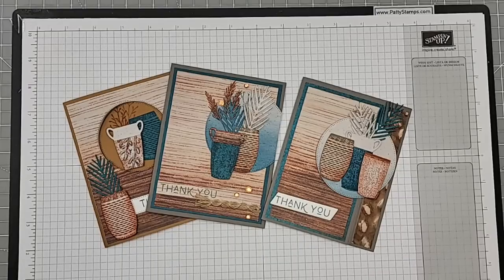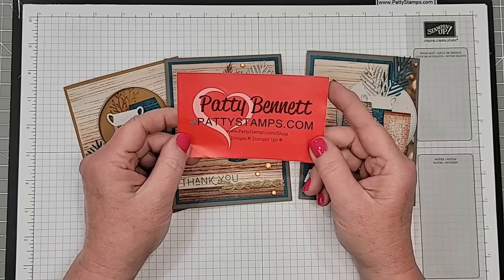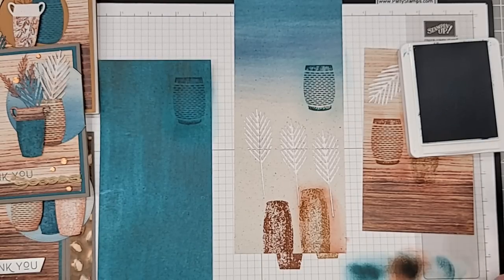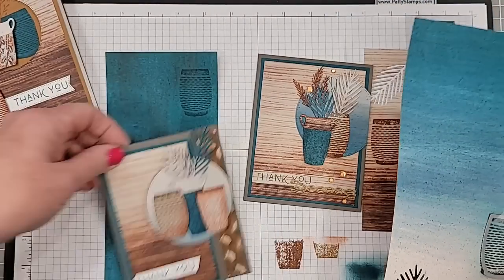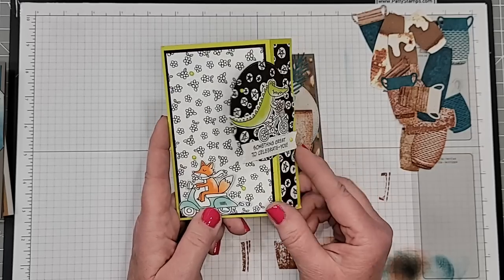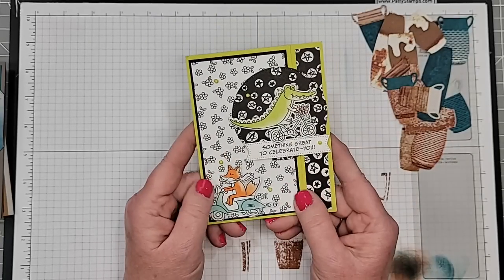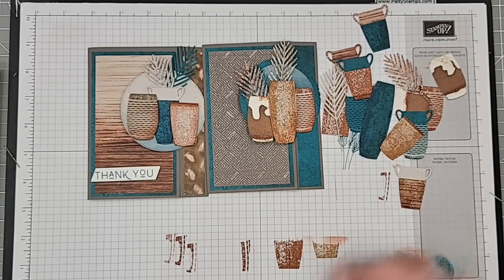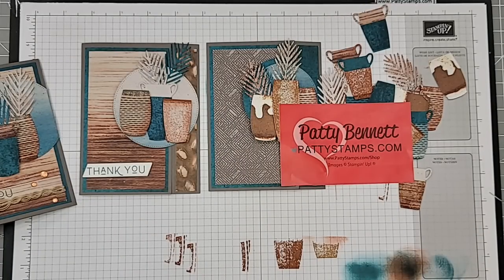How to make the Back Fold Card with Earthen Elegance pots from Stampin UP!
Learn how to stamp the pots from the Stampin' Up! Earthen Elegance suite to create this unique Back Fold card - an easy and amazing fun fold! Stamp on the Earthen Elegance designer paper and shade with blending brushes for a great look!
Earthen Elegance 12" X 12" (30.5 X 30.5 Cm) Designer Series Paper [161503] - Sale: $10.62